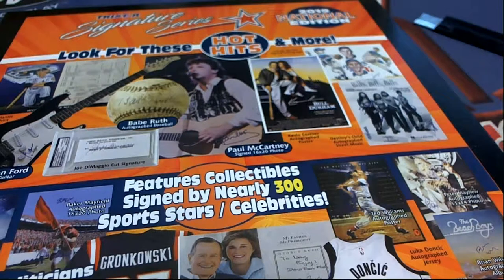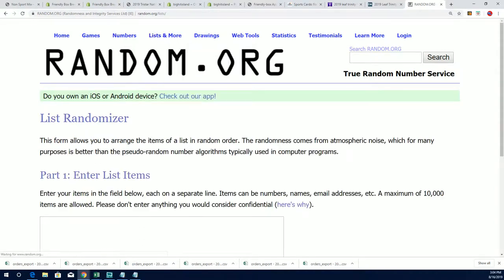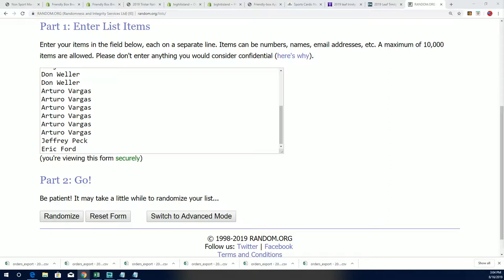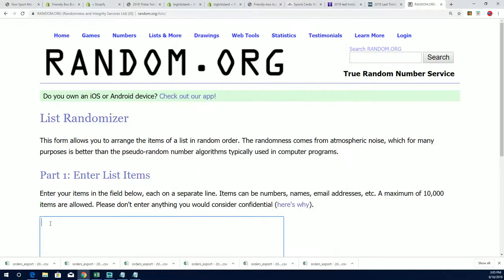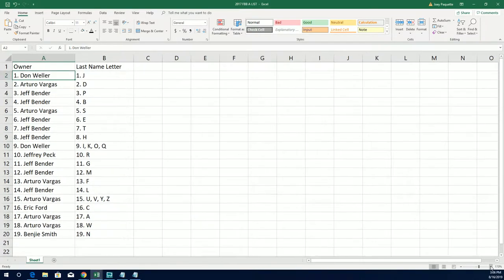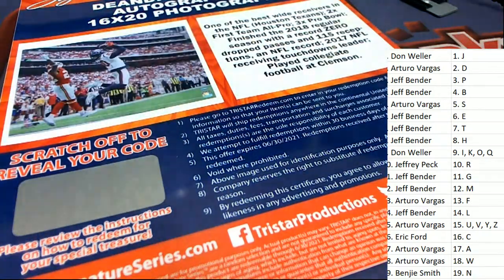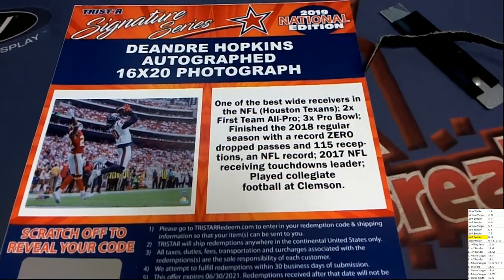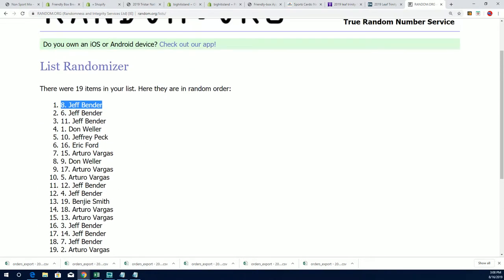2019 Tristar National Signature Series ID 19TRISTARNATSIG168